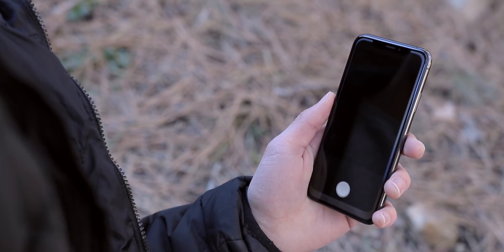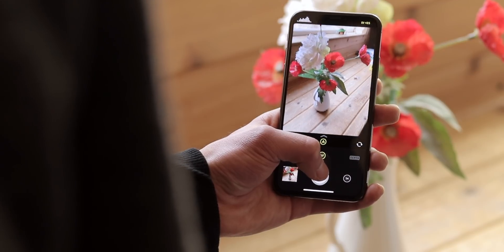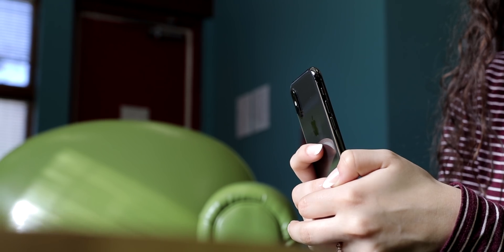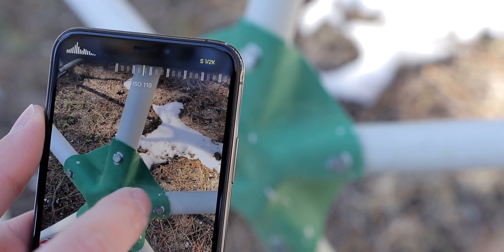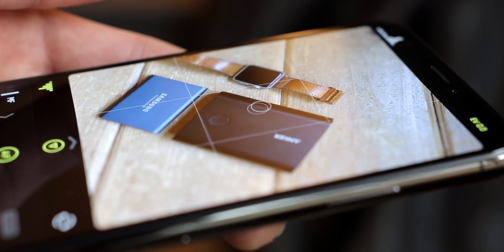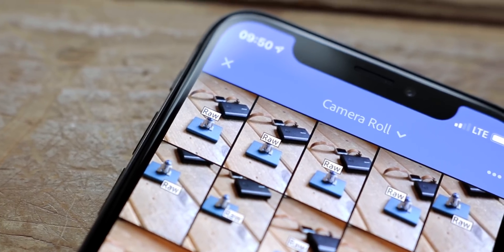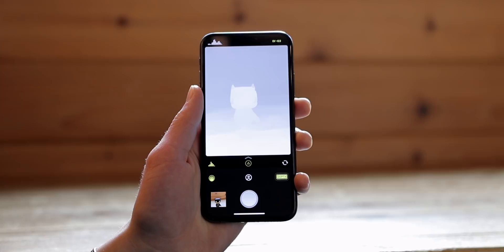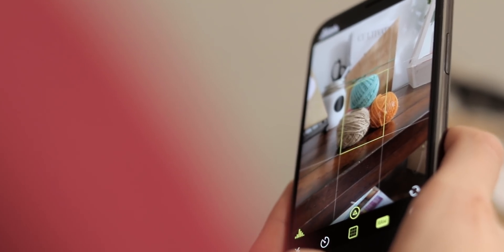How to use Halide on iPhone XS!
// Here's how to use Halide on the iPhone XS! //